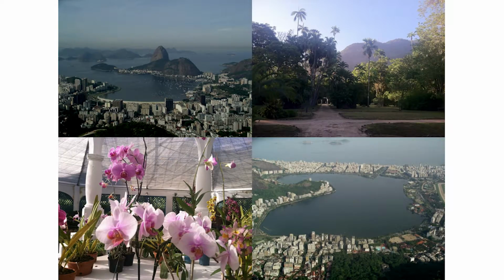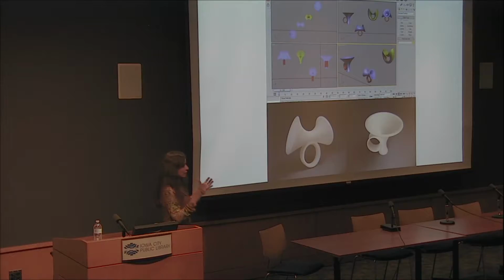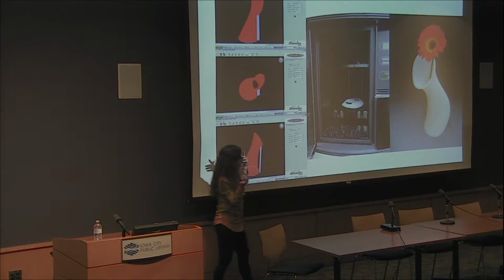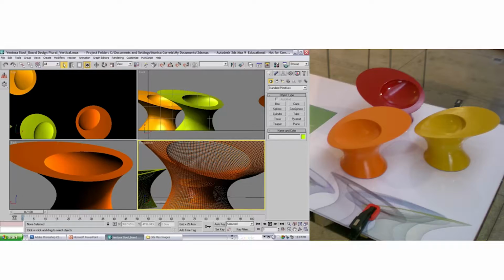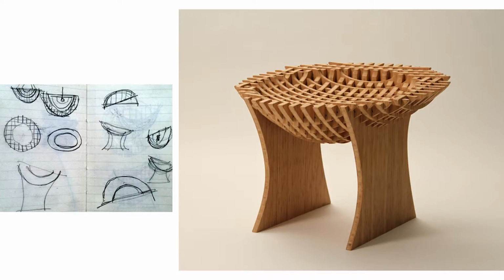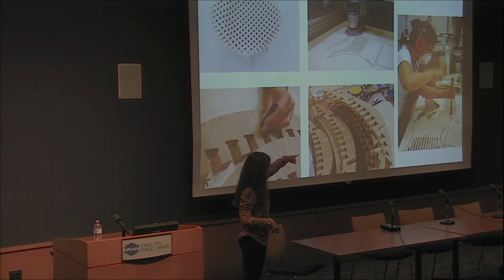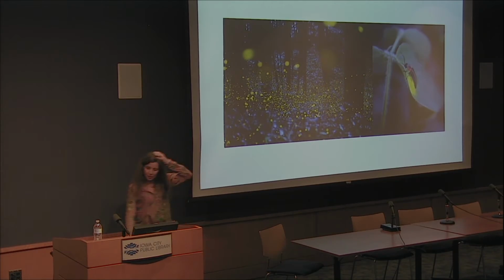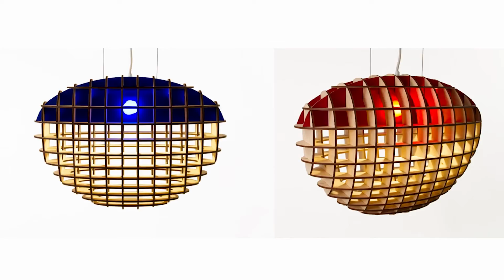Mission Creek Music Festival 2016: Digital Technology in the Process of Making Design to Connect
ALT (Art+Life+Tech) : A lecture from Monica Correia, associate professor and head of the University of Iowa 3D Design Program, on Design to Connect. Design to Connect is a 3D art exhibit featuring lighting, small objects, and interior designs from Professor Correia, graduate and undergraduate students from the University of Iowa.